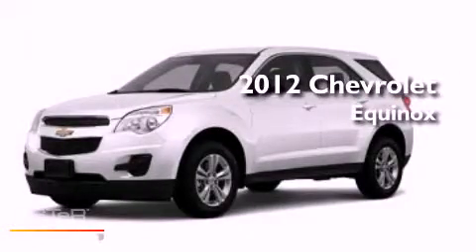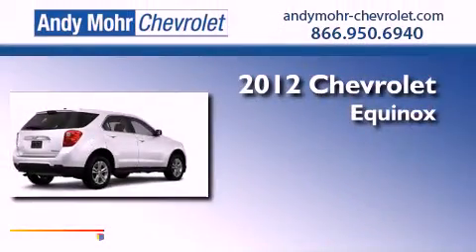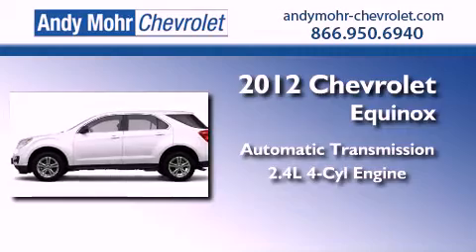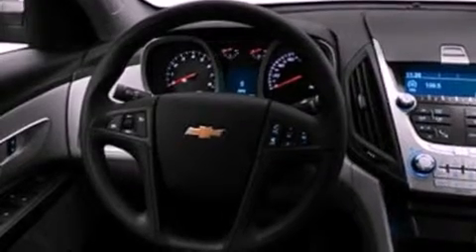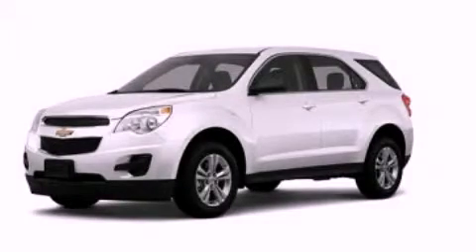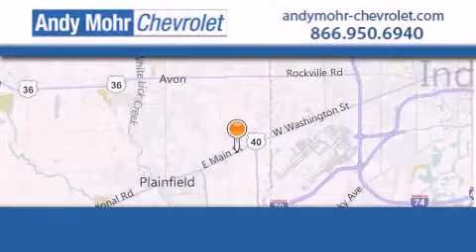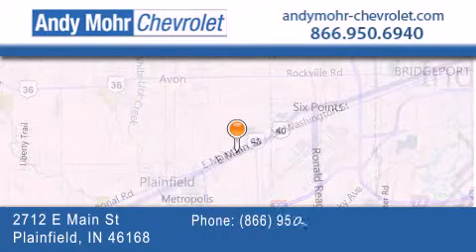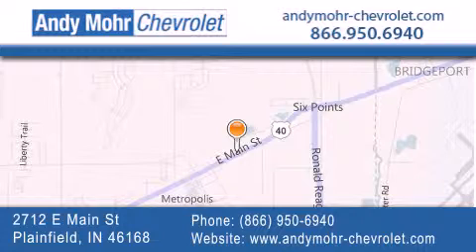2012 Chevrolet Equinox Indianapolis IN 46168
Year : 2012
 Make : Chevrolet
 Model : Equinox
 Engine : 2.4L I4 16V GDI DOHC
 Trans . : 6-Speed Automatic
 Exterior : Summit White

 Interior : Jet Black
 Stock : T20450

 2712 E. Main Street